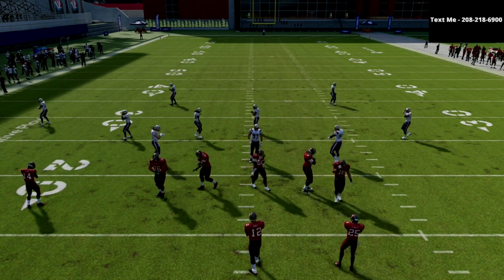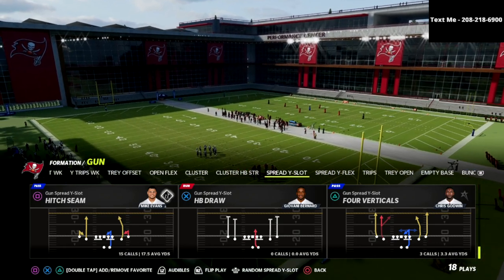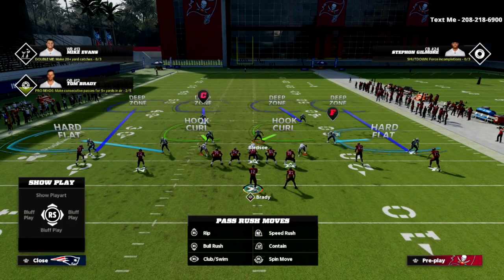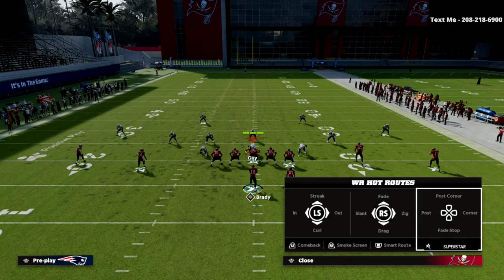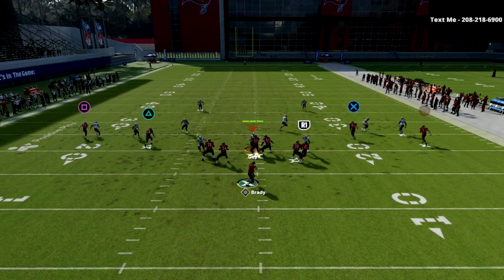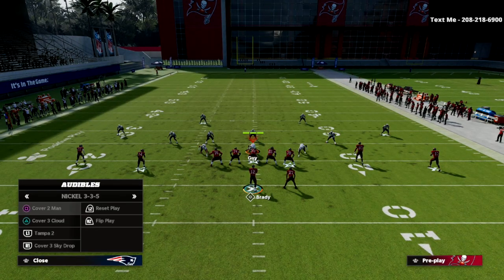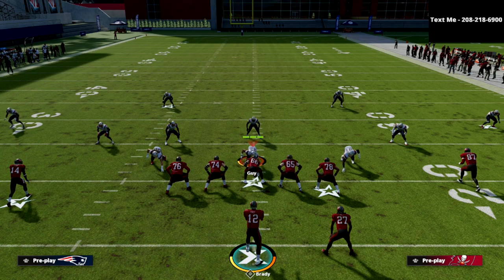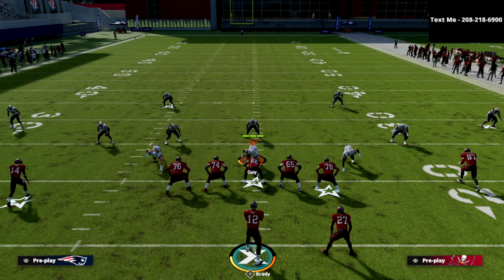How to Use the 4 Verticals Passing Concept To Beat Ever Defense In Madden 22